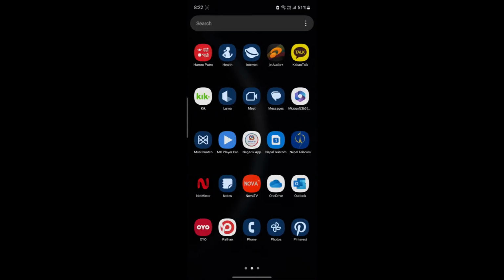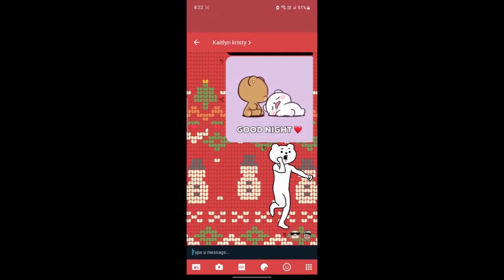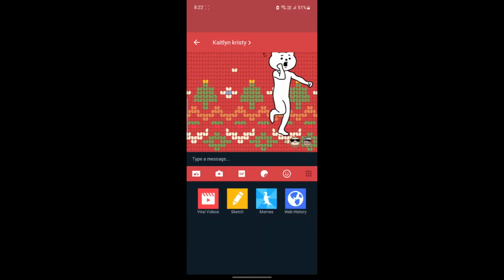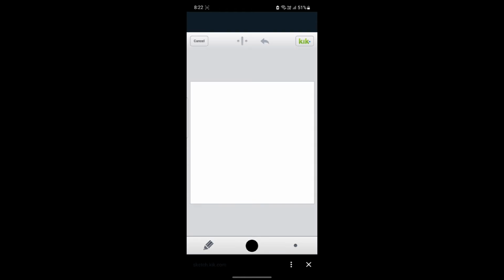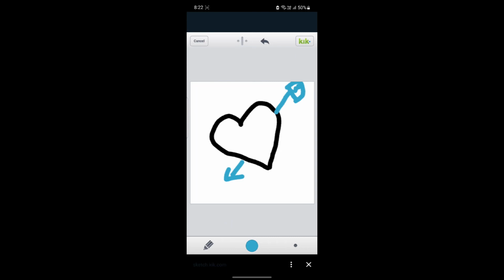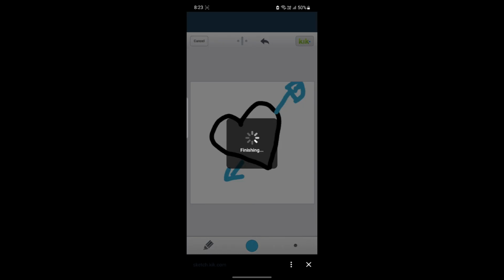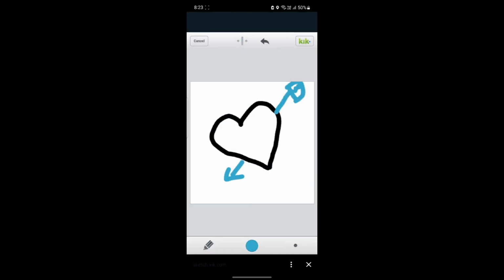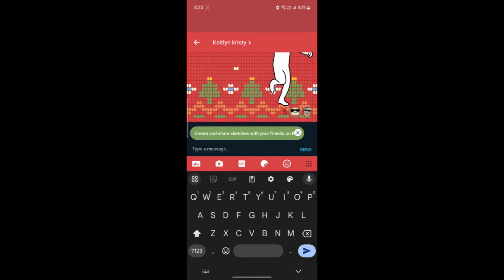How to Send Sketch in Kik 2024?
Want to make your chats more creative? 🎨 In this video, I’ll show you how to send sketches on Kik! With the sketch feature, you can draw and share doodles or quick notes right within your chat, adding a personal touch to your messages.